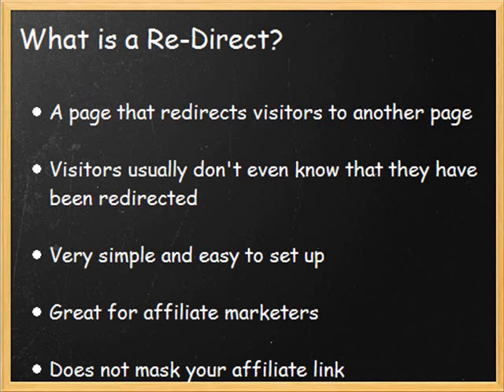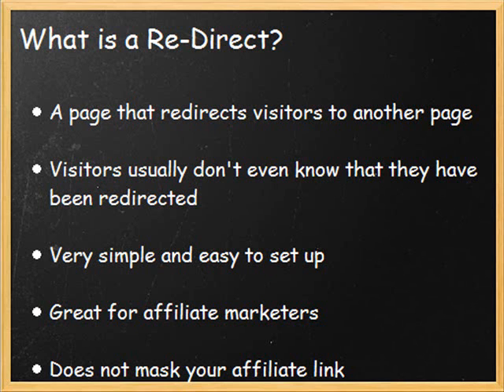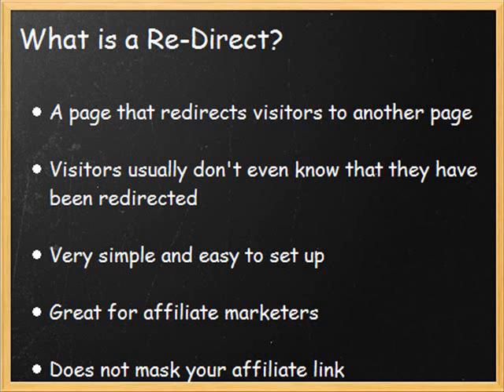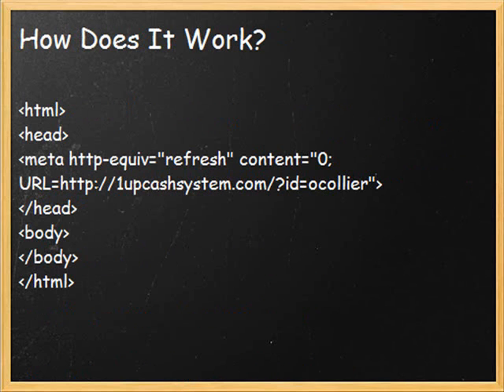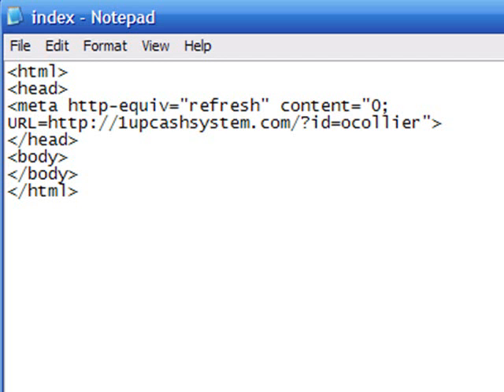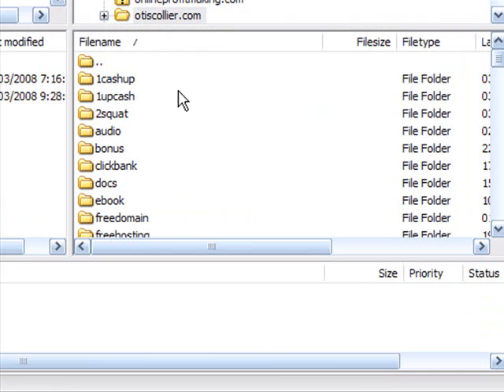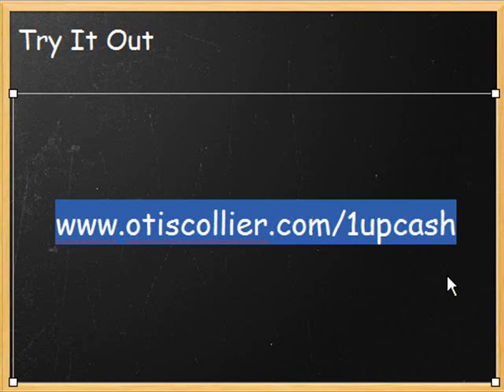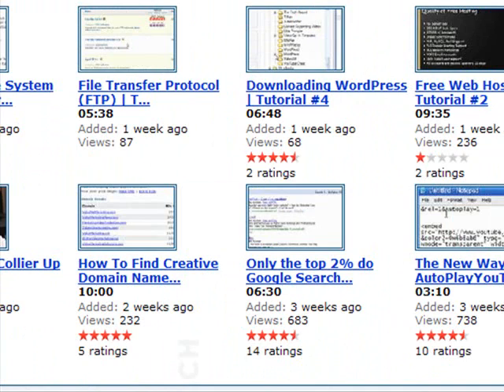How to Make A ReDirect Page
This is a video on how to redirect a link, so that it looks like its not being redirected, its with HTML.

I will show you how create your own HTML redirect script. Next you will learn how to redirect with the free hosting account I introduced you to a few weeks ago.